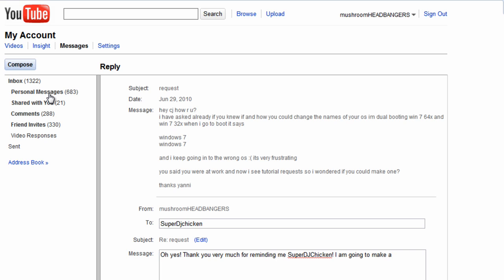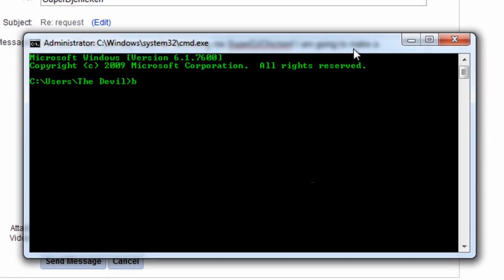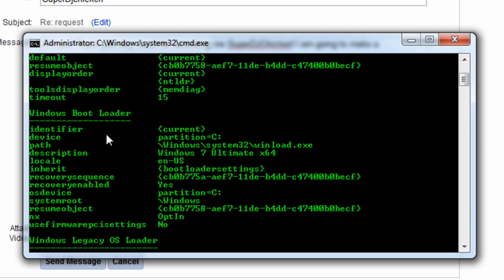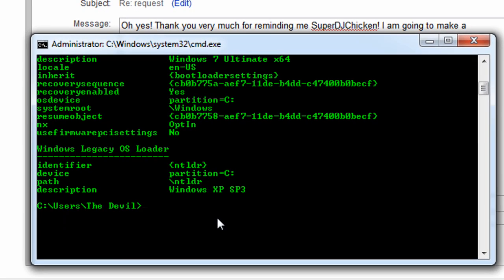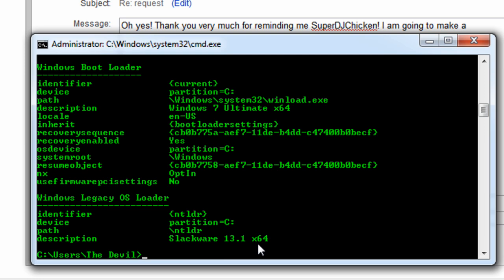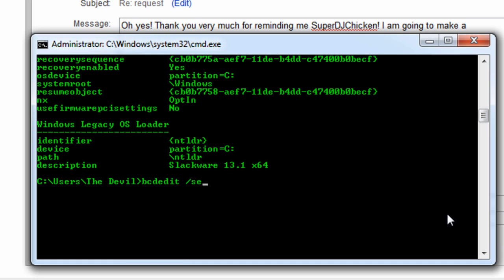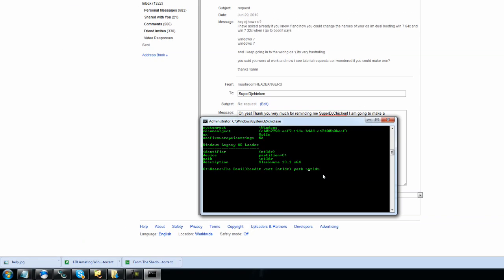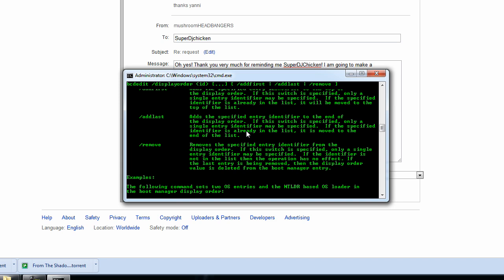How to configure Multi-Boot entries in Windows 7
A quick tutorial showing how to alter the Boot Loader for Windows 7 (And Vista) using the latest Windows Boot Manager. This video was made for SuperDJChicken specifically to show how to change the description of the entries but briefly goes over adding new entries as well.

::COMMANDS USED::

- bcdedit
- bcdedit /set {IDENTIFIER} Description "DESIRED DESCRIPTION"
- bcdedit /create {IDENTIFIER} /d "DESIRED DESCRIPTION""
- bcdedit /set {IDENTIFIER} device partition=X:
- bcdedit /set {IDENTIFIER} path \BOOTLOADER
- bcdedit /displayorder {IDENTIFIER} /addlast